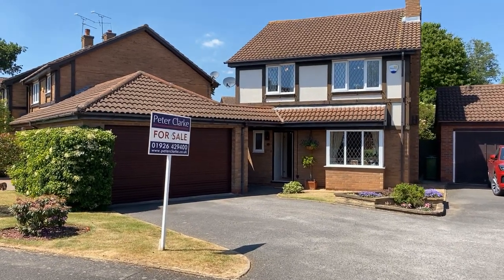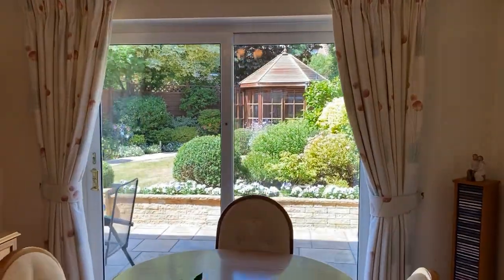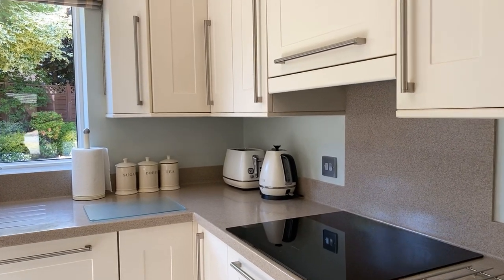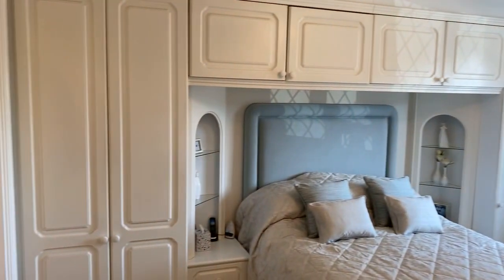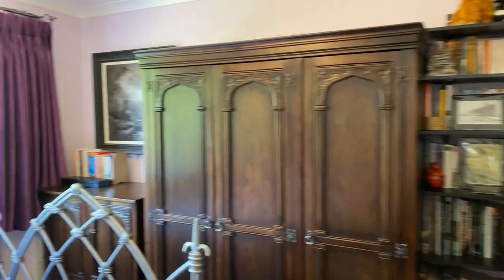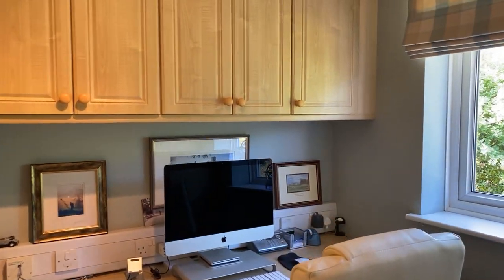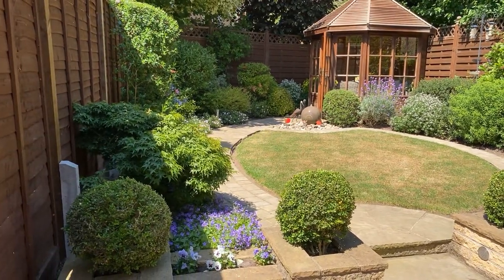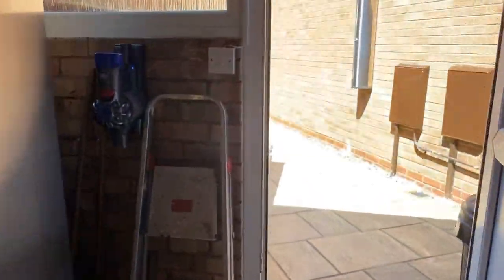5 Aragon Drive, Warwick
A beautifully presented 4 bedroom, detached home located just off the Myron Road and within easy reach of Warwick & Leamington Spa. Call Peter Clarke & Co Leamington for more info.